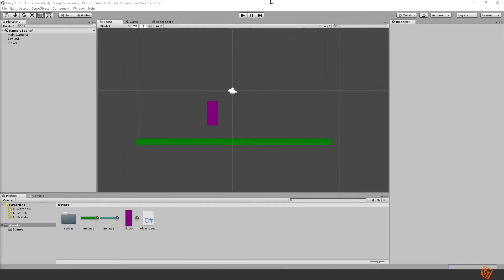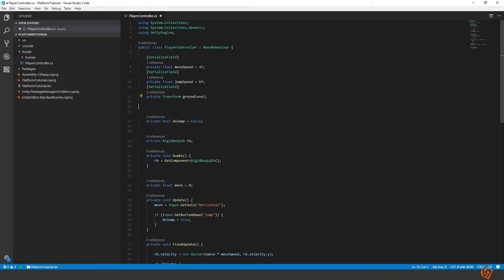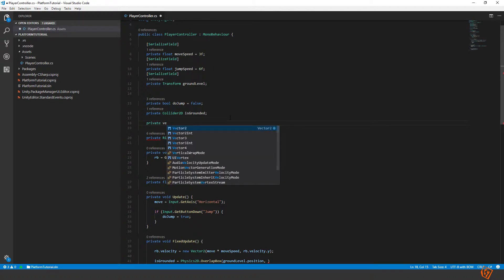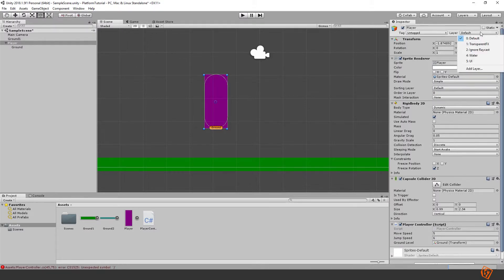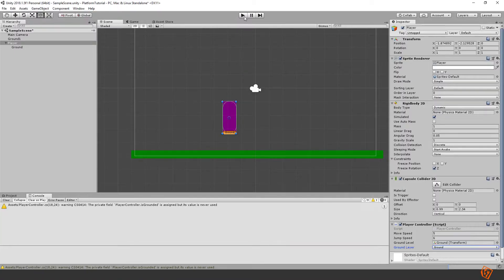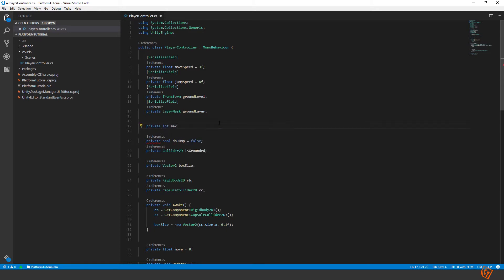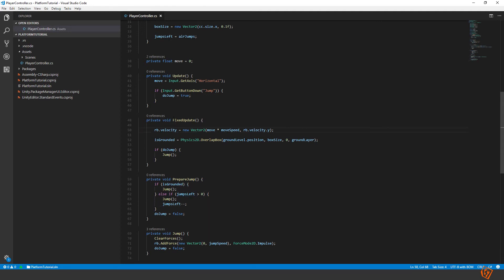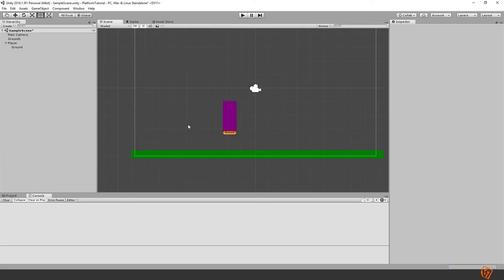Terraria like platformer controller in Unity - Part 2 - IsGrounded and double jumping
In this series we will make a physics based 2D platformer controller for Unity with similar features as the controller used in Terraria.

In this second part we will introduce an isGrounded variable to determine if the player is standing on the ground. We will also implement double jumping and even multi jumping.

- Part 1: Horizontal movement and jumping

- Part 2: isGrounded and multi jump

- Part 3: Platform effectors and falling through platforms